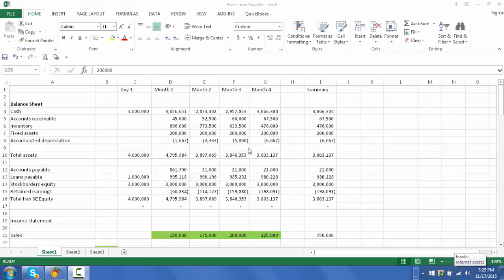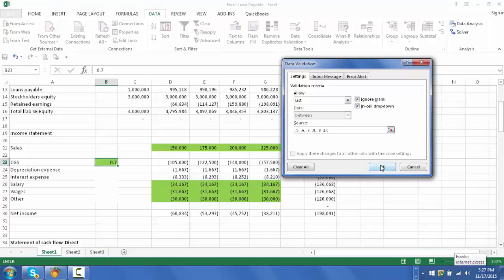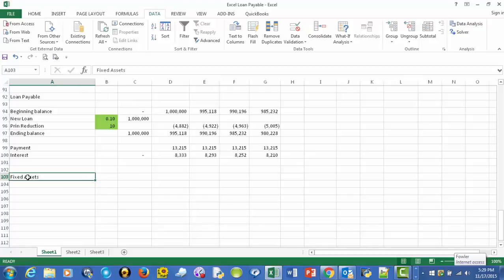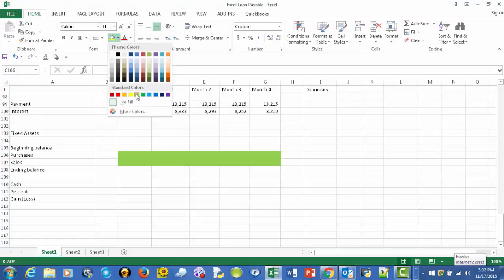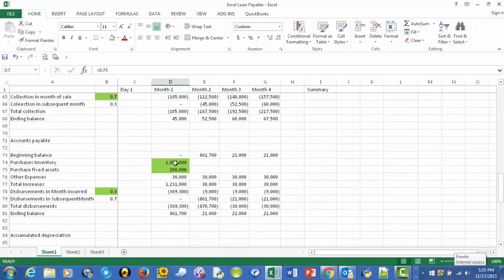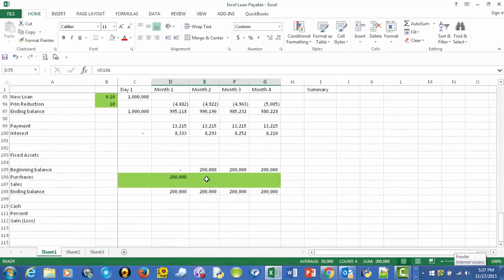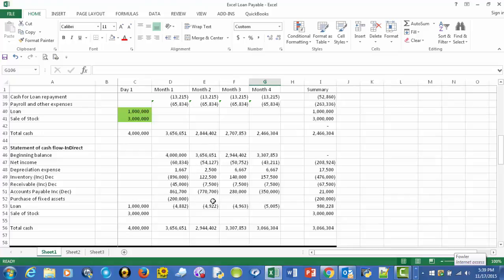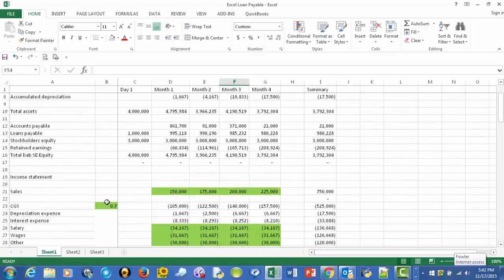Fixed Assets and Data Validation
ACC 348 Adding Fixed Assets and Data Validation to Spreadsheet